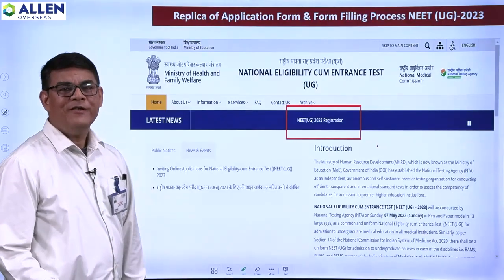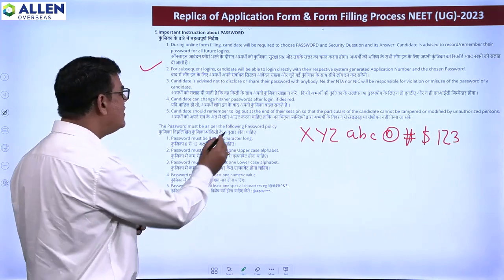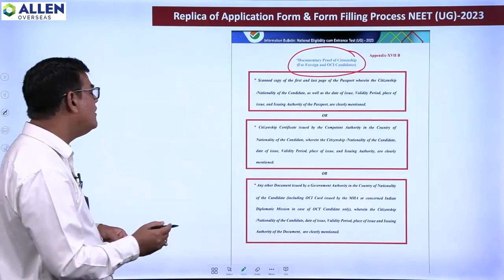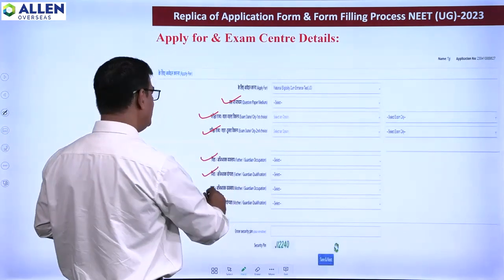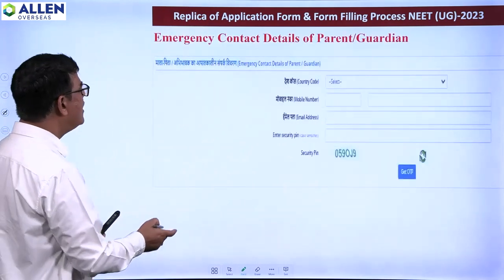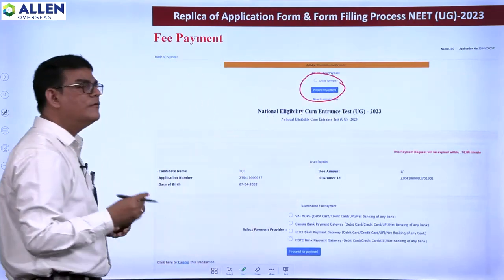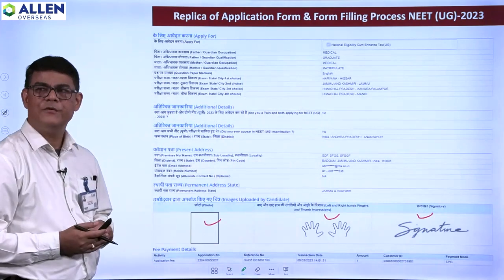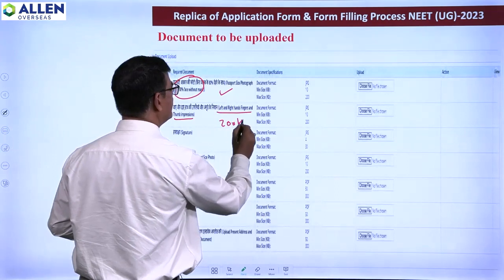How to Fill NEET UG 2023 Application Form 📝| Documents Required, Registration Fee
NEET UG 2023 Complete Application Process - How to Fill NEET UG 2023 Application Form?

👩‍⚕️   Calling all Pre-Medical Aspirants!👨‍⚕️

🚑 Now register for India's most prominent pre-medical exam NEET-UG 2023, with confidence and ease with our video on How to complete NEET-UG 2023 Application Form.

☑ NEET UG 2023 Online Form Filling Guidance
☑ Important Instructions & Documents for Aspirants
☑ Other Points to be remember

📝 The video prepared by ALLEN experts will guide you through the whole process. you'll also receive instructions and extra tips to fill out the online form with confidence and ease.

Also, before starting the application process, keep your documents handy.

Let's get you one step closer to your dream of becoming a doctor! 😷💉💊